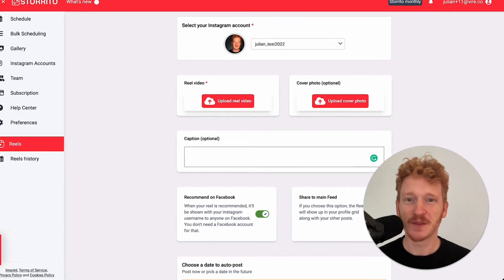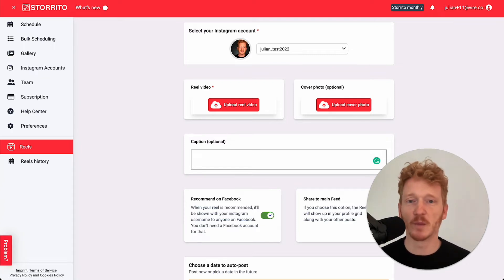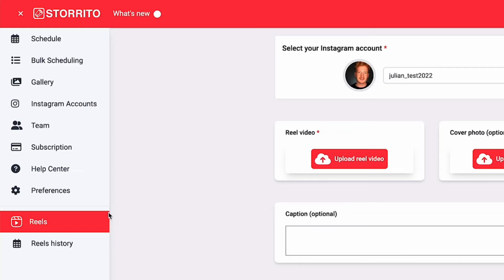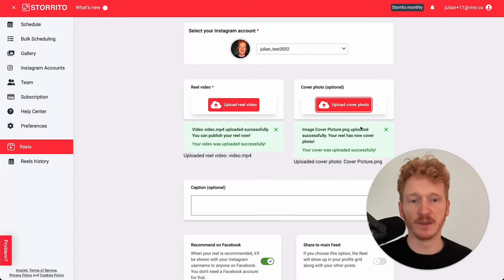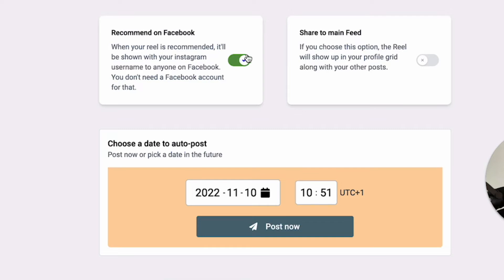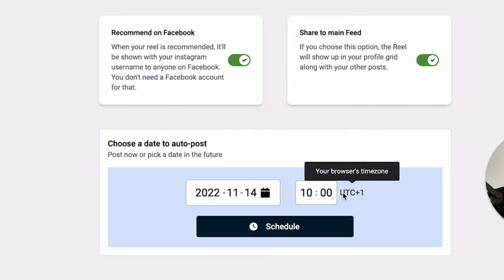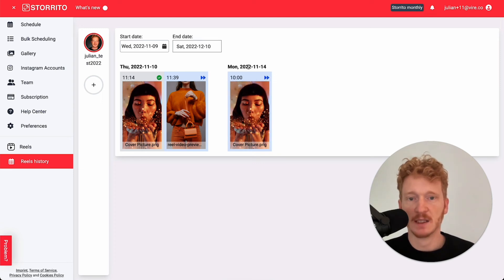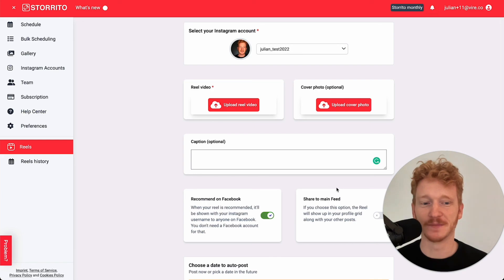Storrito.com Product Update: Instagram Reels Scheduling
In this tutorial, I will show you our new functionality: how to use Storrito to schedule Instagram Reels from your desktop PC. Try it out

Cheers,
Julian